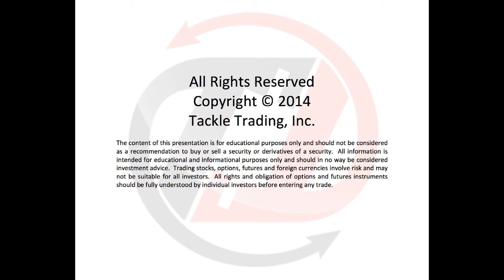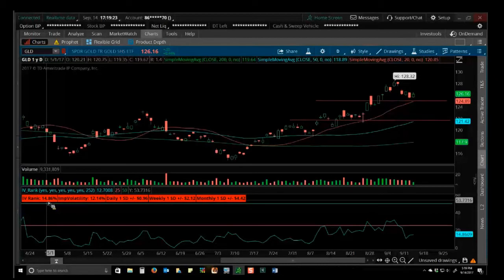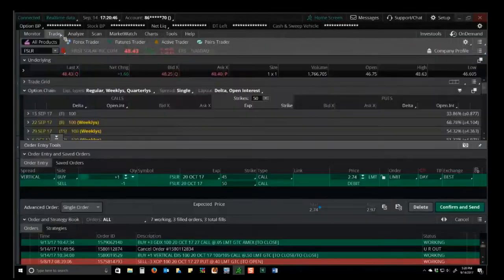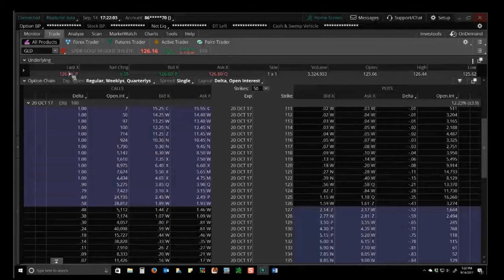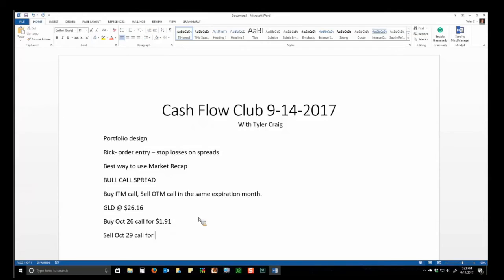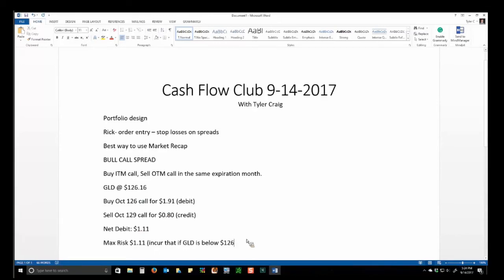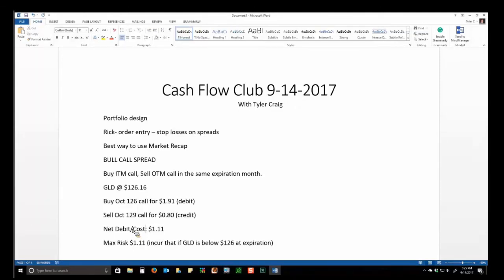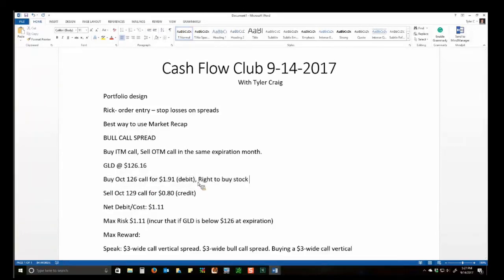Tackle Tutorial Bull Call Spread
Join Coach Tyler Craig on the latest Cash Flow Club where goes over the strategy the "Bull Call Spread". If you'd like to be at our next live Cash flow Club Click the link below for a FREE 15-Day Pro Membership